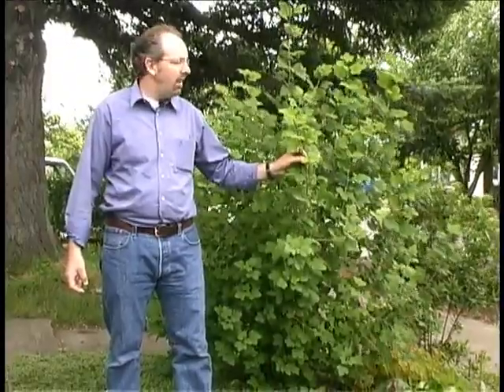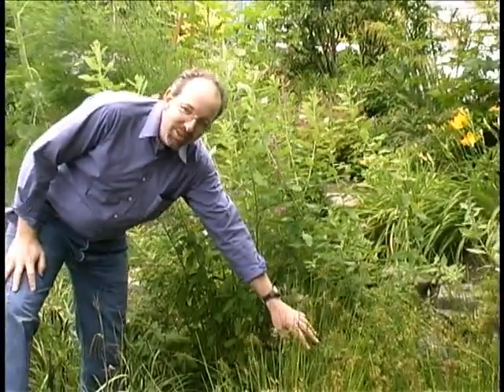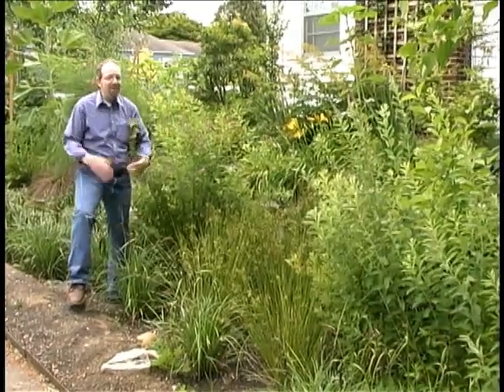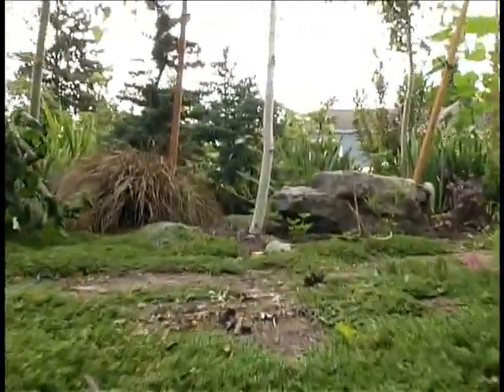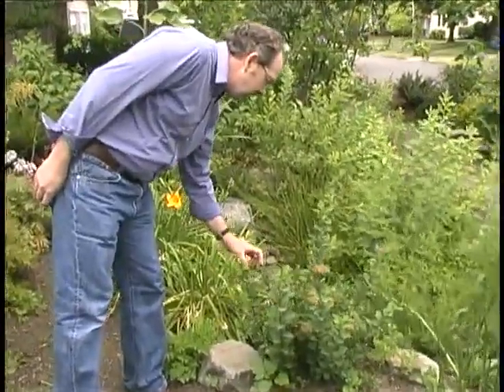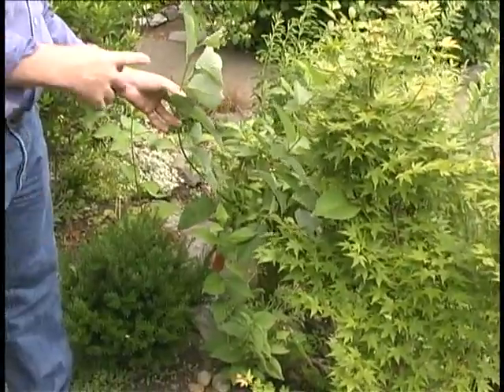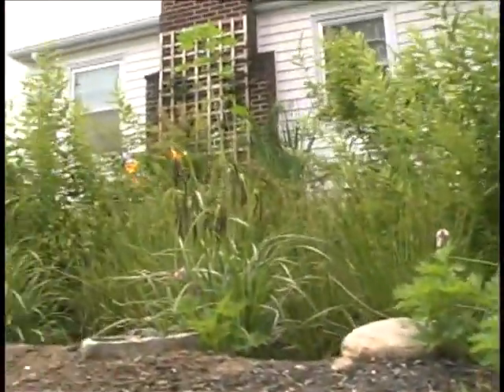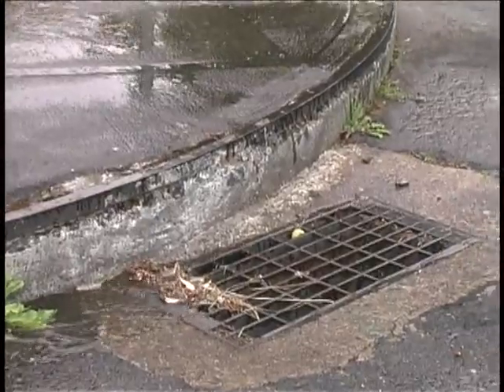Portland Rain Garden Example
Robert Emanuel, Water Resources and Community Development Specialist, describes some of the salient characteristics and plants that define this rain garden.